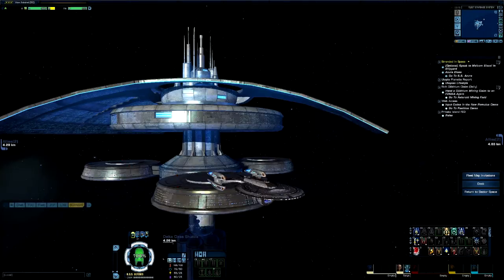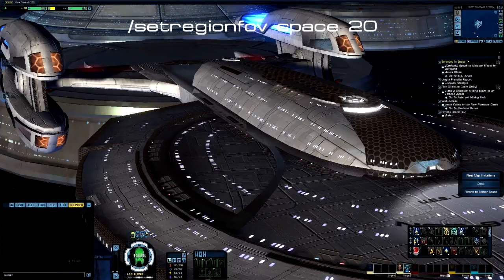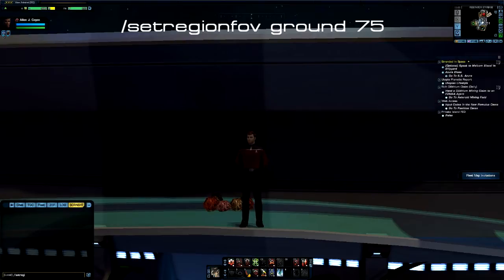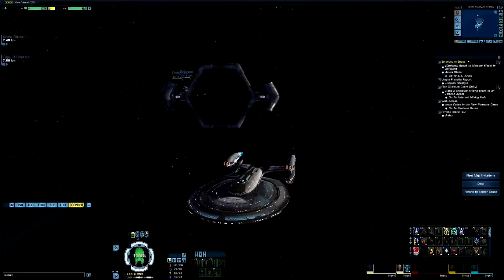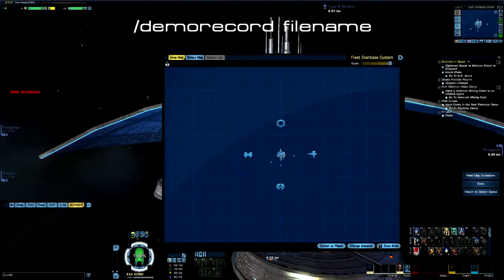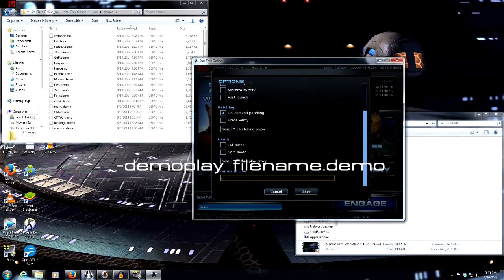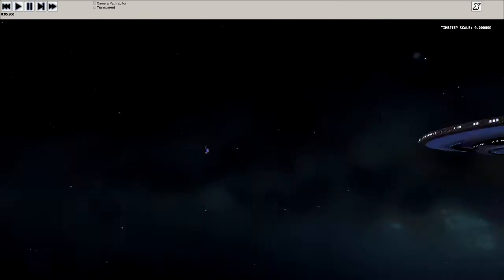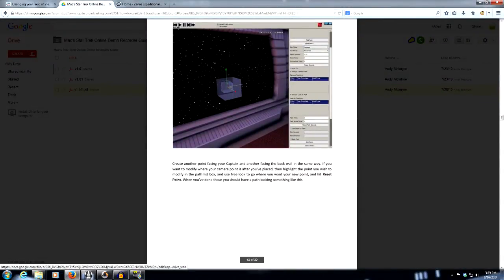HOW TO: Making the best of your Screenshots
Hey Everyone!  This tutorial will take you though the various commands that will help you get the most out of your screenshots.  Also, I will show you a brief looking into STO's Demorecord tool to also use it as an area to take Screenshots from any angle!